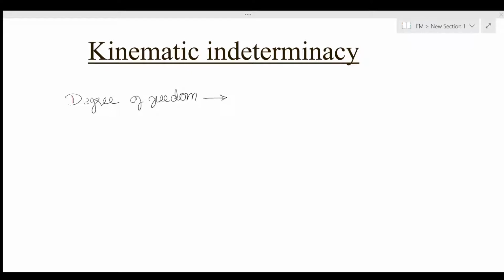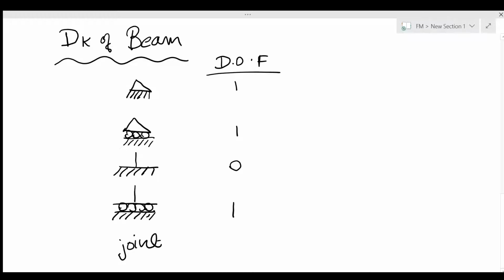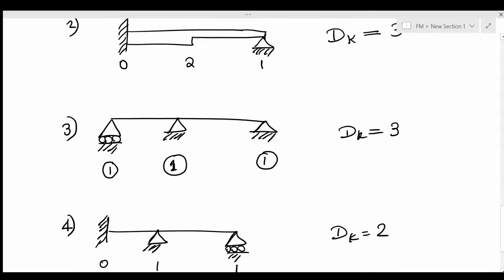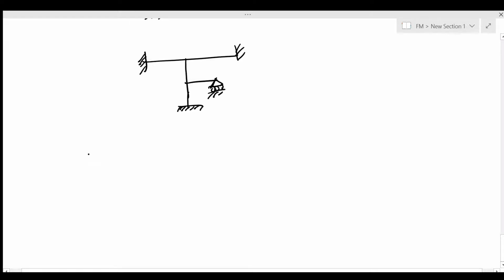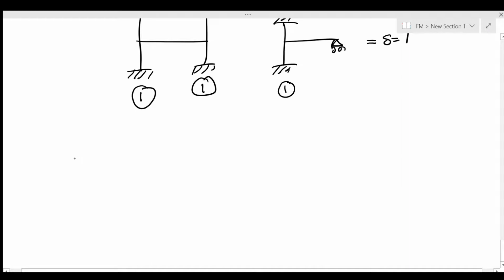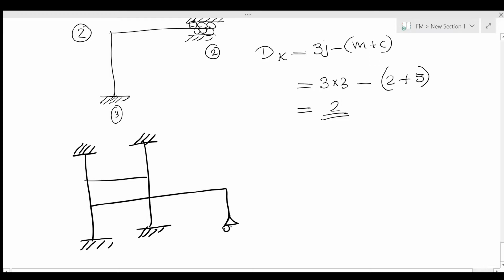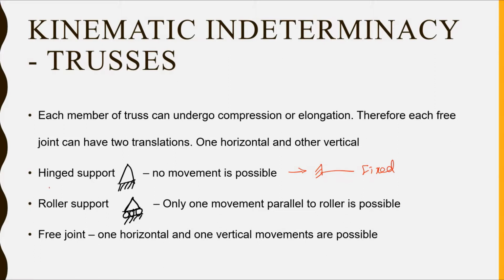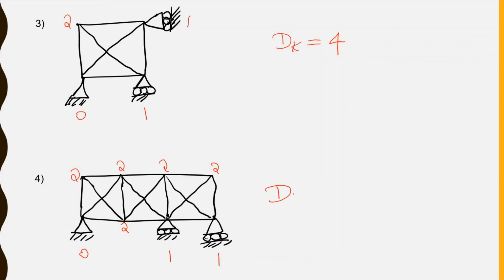KINEMATIC INDETERMINACY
How to calculate degrees of freedom for Beams, Frames and Trusses